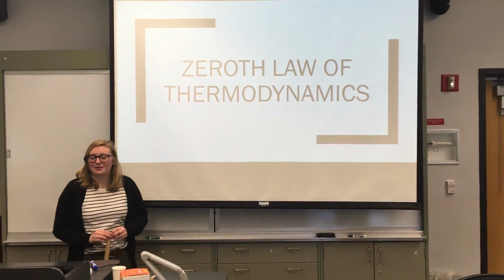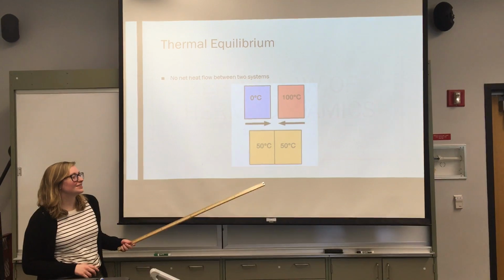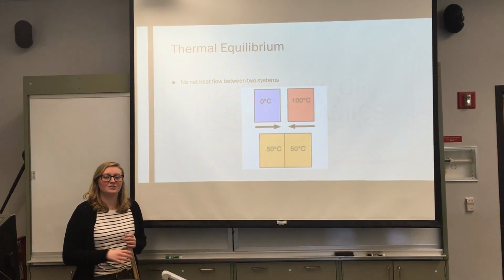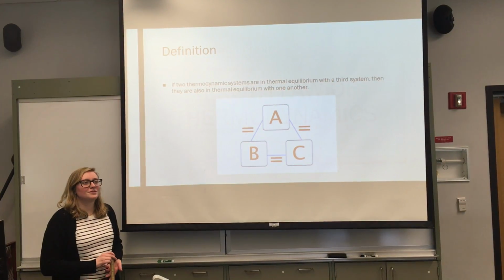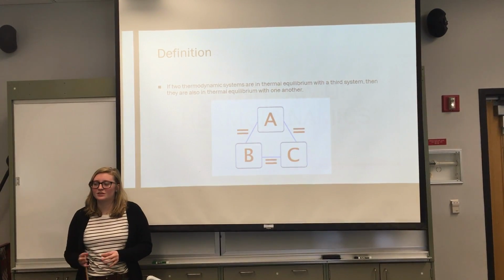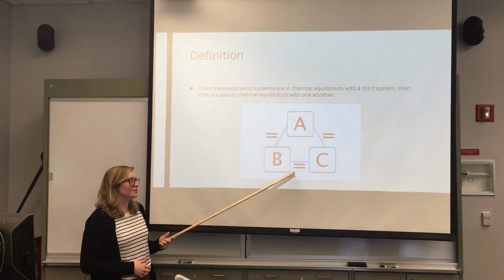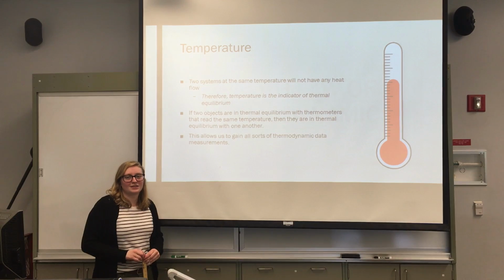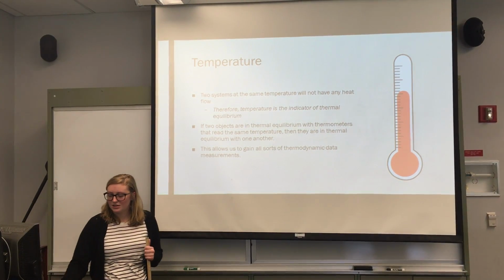herweckkendra late 9958 1670443 Kendra Herweck ZerothLawofThermodynamics